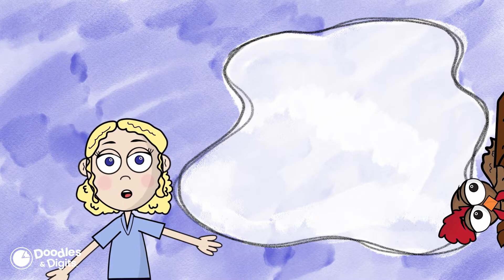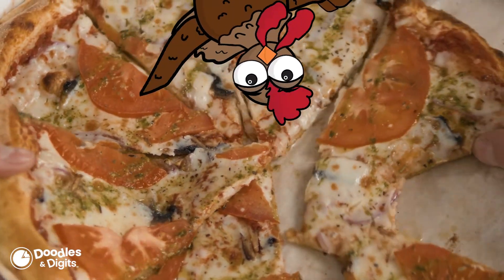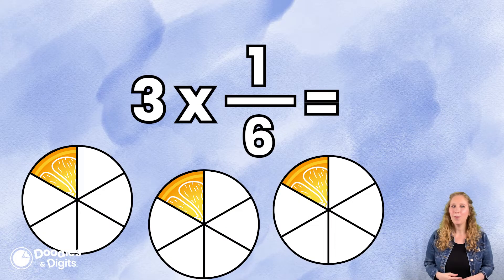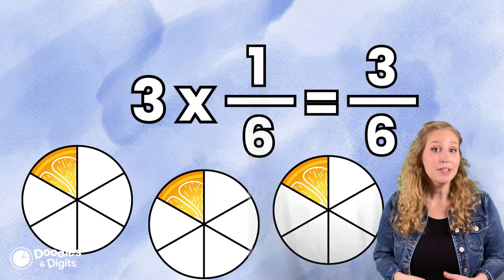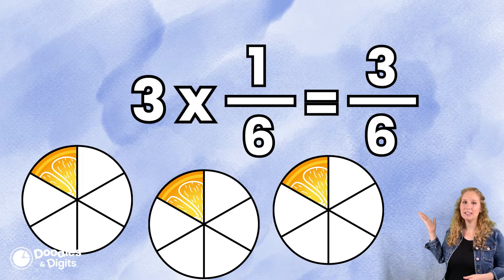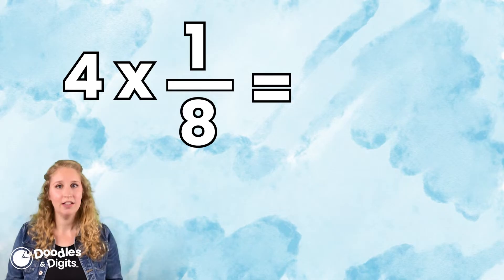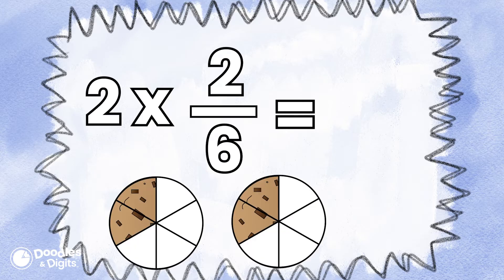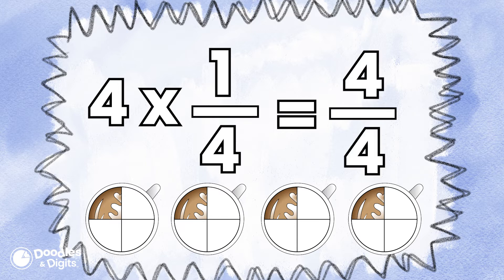Multiplying Whole Numbers By Fractions Using Models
Learn how to multiply whole numbers by fractions using models in this fun and educational video from Doodles and Digits. Our visual approach makes math easy and enjoyable for everyone!

Using models, we'll break down the process and show you how to visualize the problem in a simple and intuitive way. Our step-by-step instructions and plenty of examples make it easy to understand the concept of multiplying whole numbers by fractions.

Whether you're a student looking to improve your math skills or a teacher seeking new resources for your classroom, Doodles and Digits has got you covered. Join us and let's explore the world of math together!